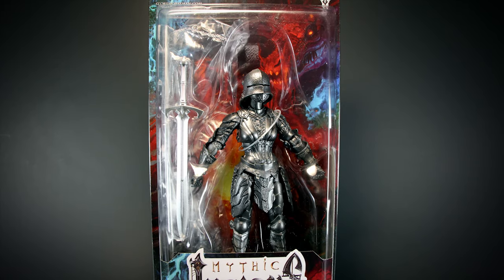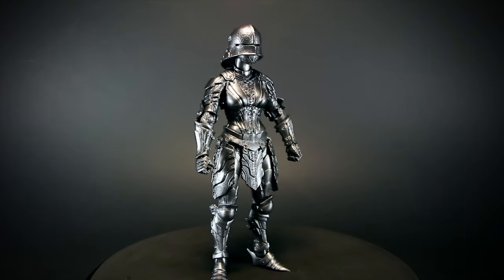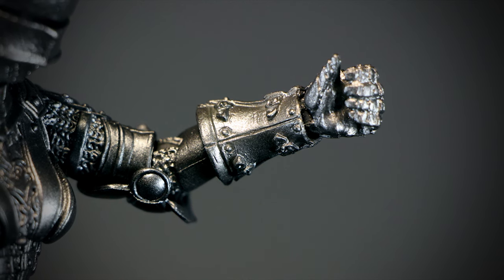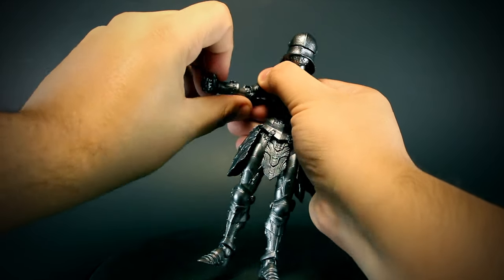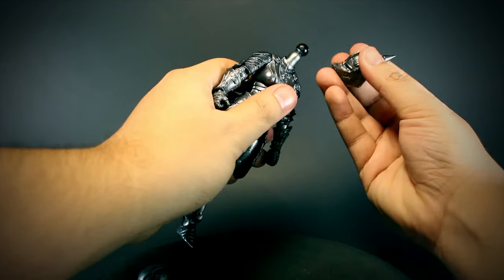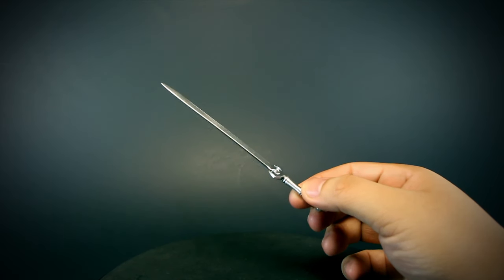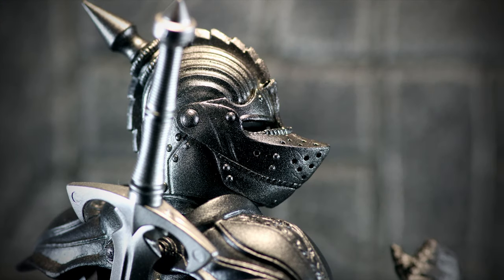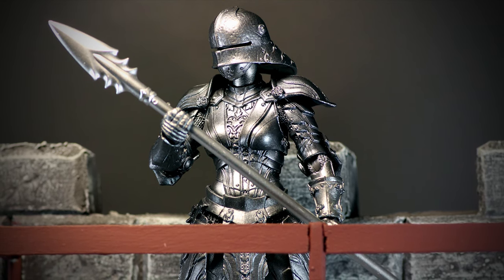Mythic Legions Advent of Decay : Iron Knight Legion Builder Review By Four Horsemen Studios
Were back with another MythicLegions review!
We have up for review the Iron Knight Legion builder. As the name implies, it's a legion builder, so we can expect a simple paint job with nothing too fancy.

The Iron Knight comes with the standard accessories, two swords and a spear, Shoulder armor and an extra head. I gotta say, the Mythic Legions that come with extra head sculpts are the best to get, so much value in one figure!

At the moment Legion builders on Four Horsemens website are $22 dollars, Compared to a 35$ premium action figure. At that reduced price, Customizing figures, army building  or just adding more to your Mythic Legion collection has never been cheaper.

On his own she's a great figure too, female knights are hardly represented in action figures, so a legion builder is a perfect way to get into mythic legions.

Not much else to say about this action figure, Good value, a simple paint job, and a good amount of accessories, makes this the standard figure all collectors should at least have one of, especially if your new to the toy line!